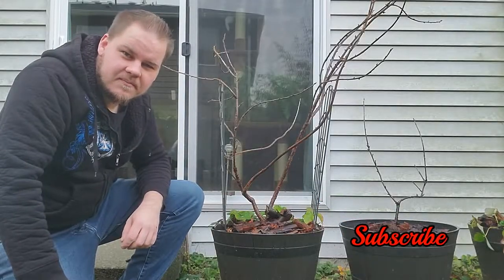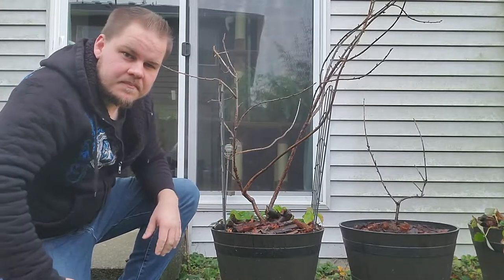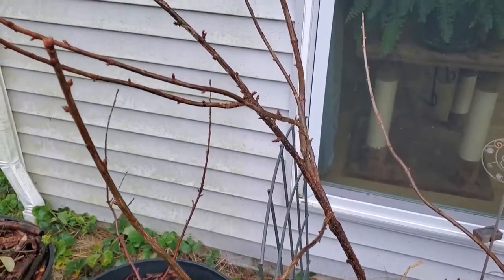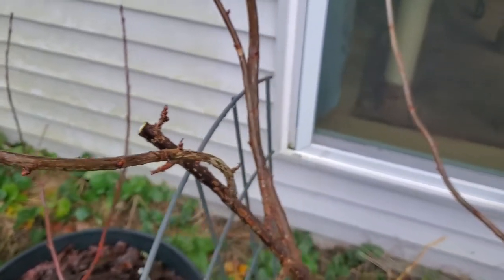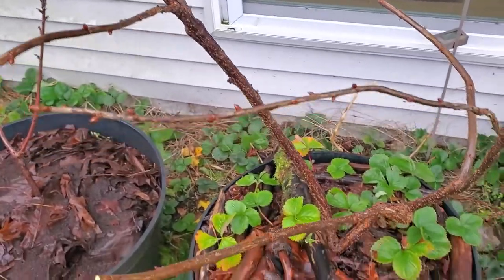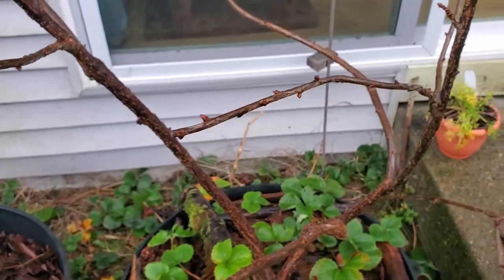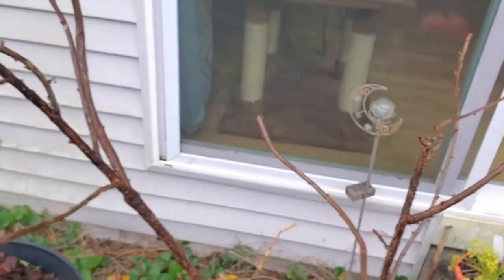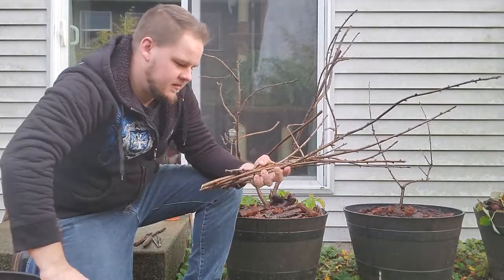Pruning My Jostaberry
In this one I'll be showing you how I prune my jostaberry, it'll be its first time being pruned, after having it for 1.5 years (got it in the middle of summer).

What's a jostaberry? It's a complicated cross of a black currant, a North American coastal black gooseberry, and a European gooseberry.
They are also delicious!